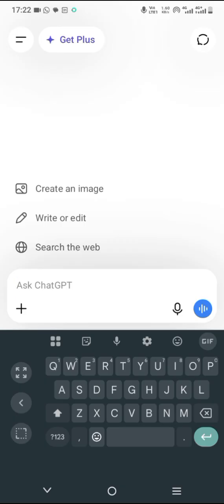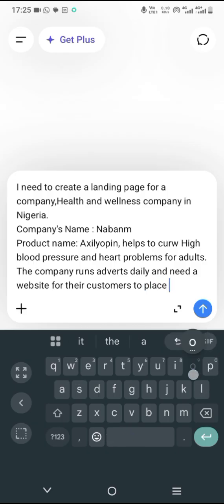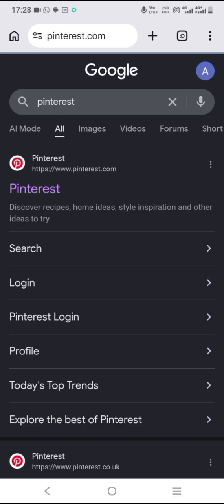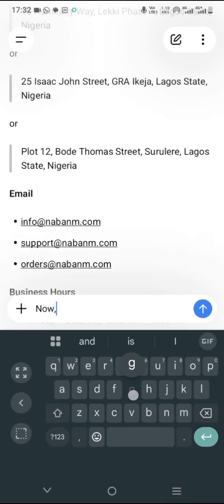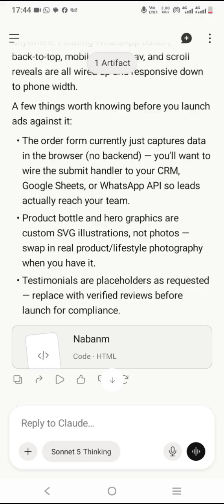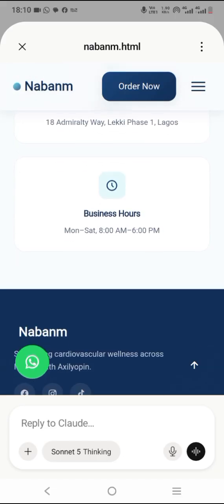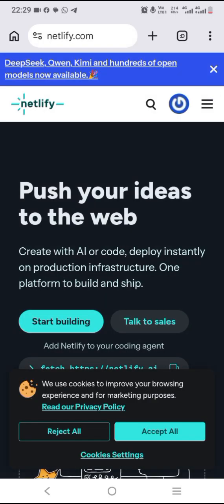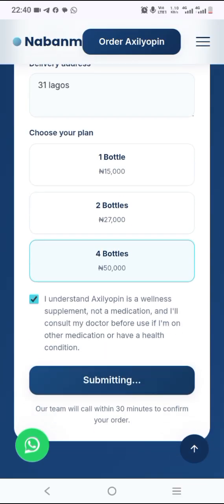How To Create a website with an Android Phone📱